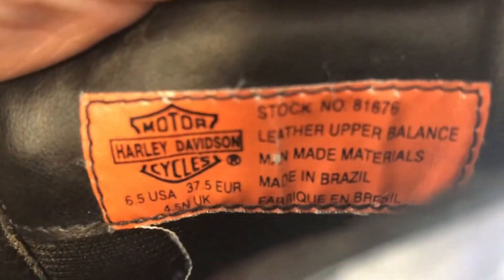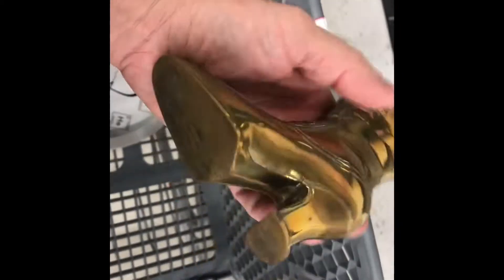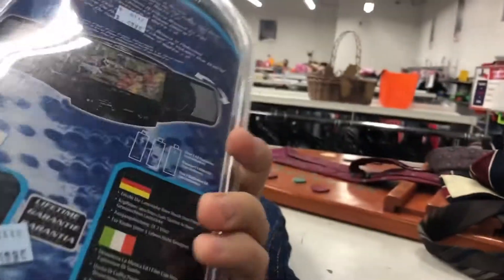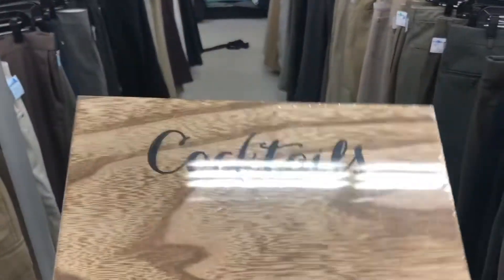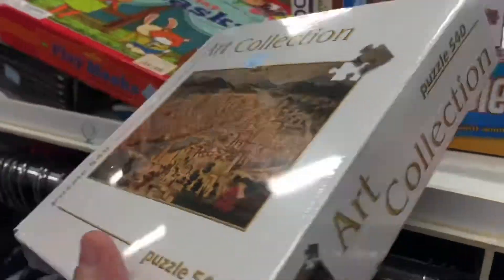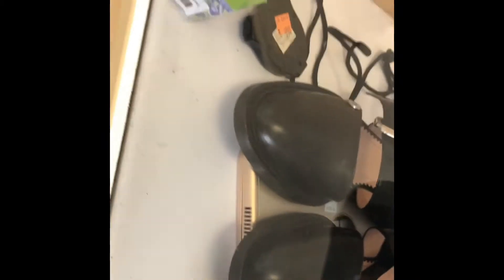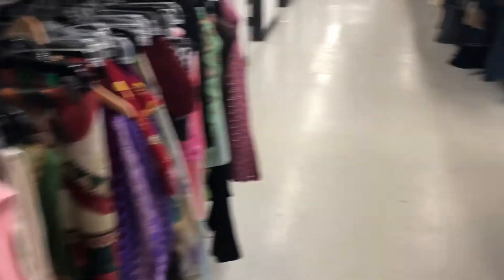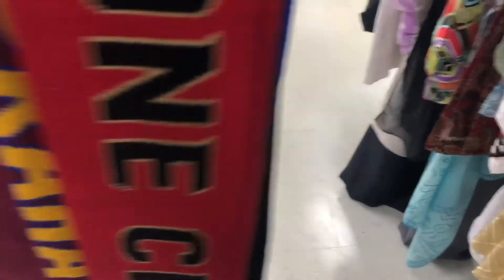Goodwill 75% off Monday plus a few bolo item scores !